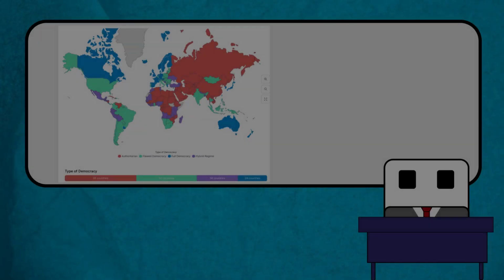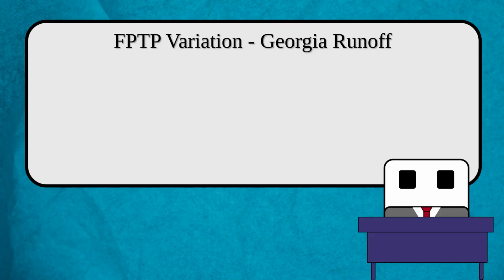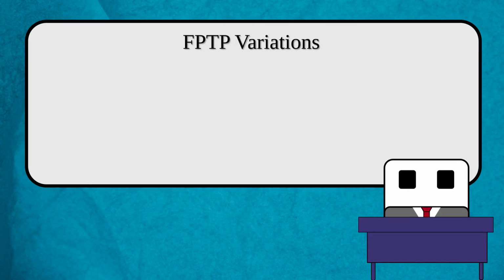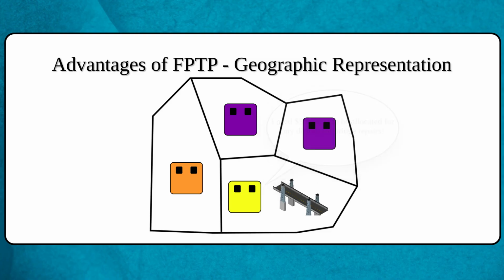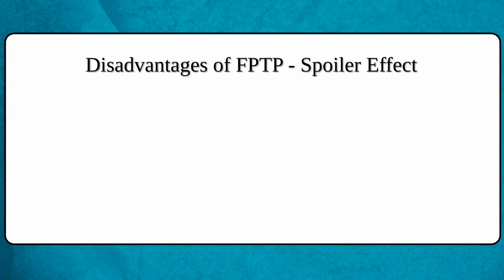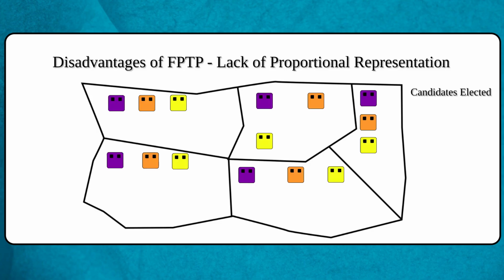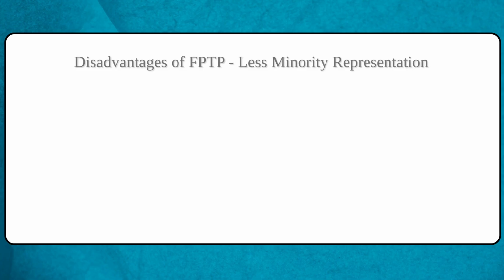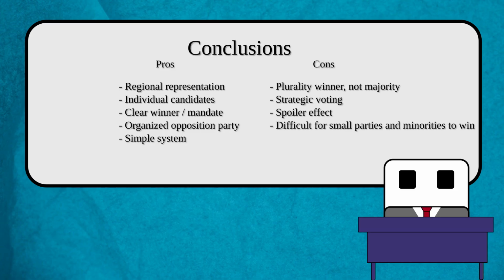First Past the Post | Electoral Systems Explained #2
A video about the electoral system known as First Past the Post and the various advantages and drawbacks that come with it.

II

Timestamps:
0:00 - Intro
1:29 - Defining FPTP
2:35 - Variations
5:40 - Advantages
10:00 - Disadvantages
18:10 - Summary
18:54 - Outro

II

REFERENCES
1. Electoral System (Encyclopedia Britannica 2024)
2. First-past-the-post (Wikipedia)
3. First Past The Post Voting: Our Elections Explained (Common Cause Colorado 2020)
4. Countries that Use a First Past the Post Voting System (Jiovigo 2015)
5. Elections in The United States (Wikipedia)
6. Types of Voting Systems (FairVote)
7. Primary Elections in California (California Secretary of State)
8. Primary Elections in Louisiana (Ballotpedia)
9. US Electoral Systems - State and Local Government (ACE Electoral Knowledge Network)
10. Voting system in the UK (BBC)
11. Tactical Vote (Cambridge Dictionary)
12. Despite global concerns about democracy... (Pew Research Center 2019)
13. Defining the Spoiler Effect (Hutchinson 2023)

II

IMAGE CREDITS
1. Democratic Countries 2025 (World Population Review 2025)
2. Bridge Clipart (Designed by brgfx / Freepik)